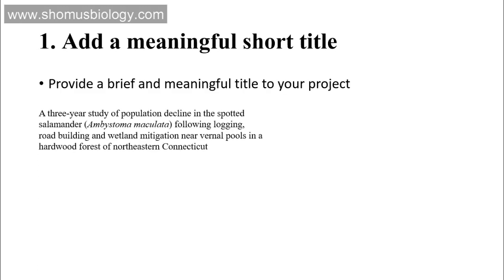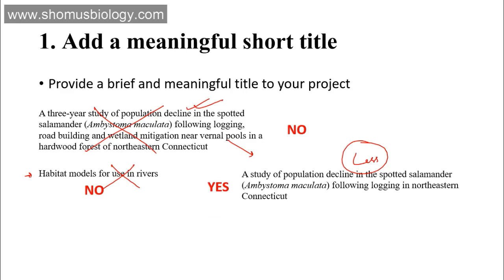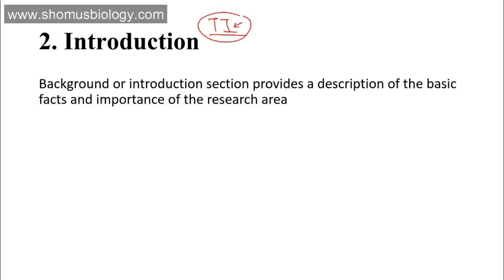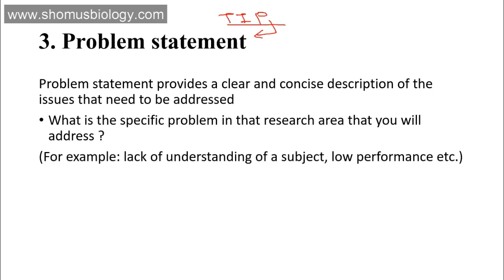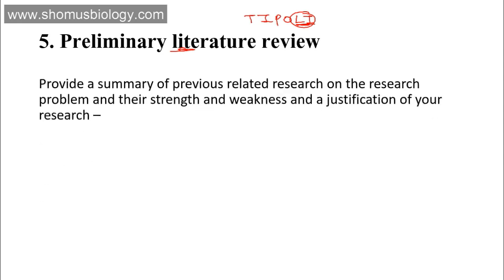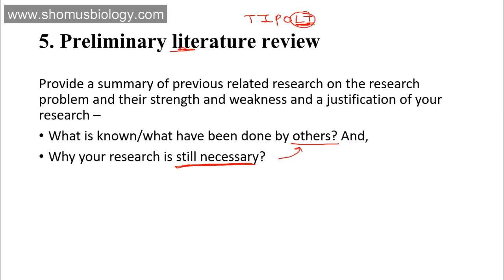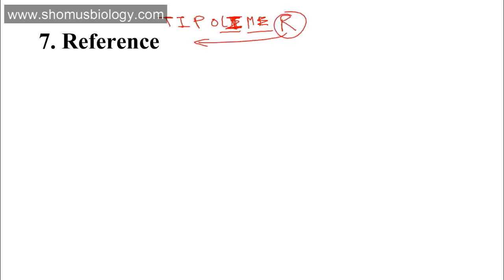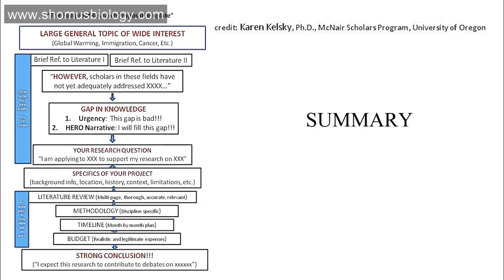Collected by shawon::How to write a research Proposal HD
Good reseacher